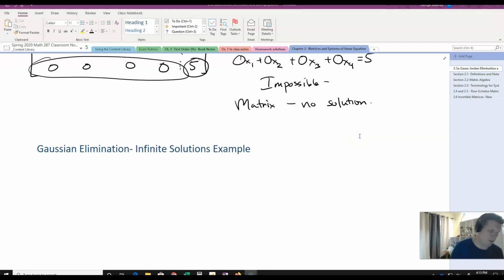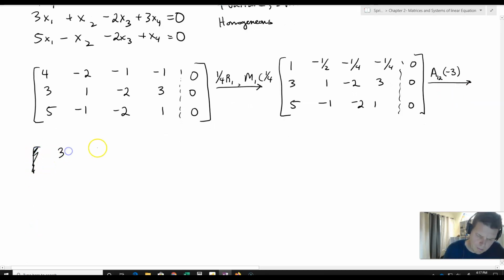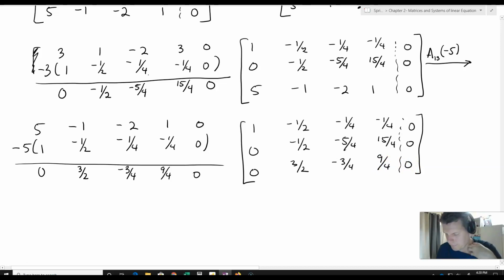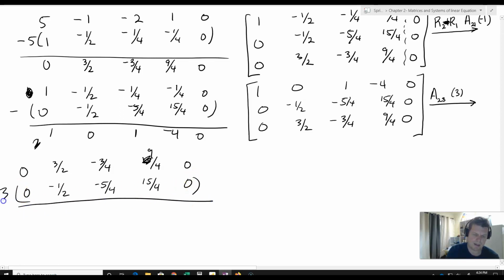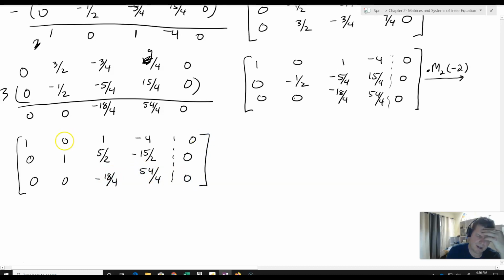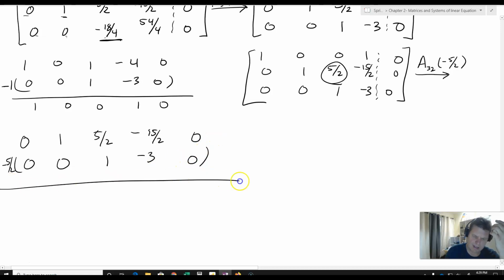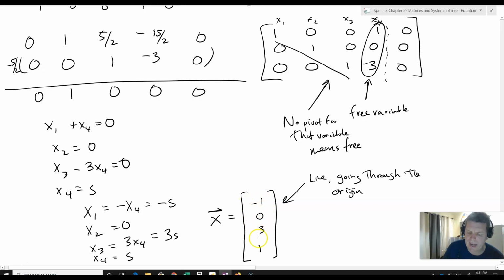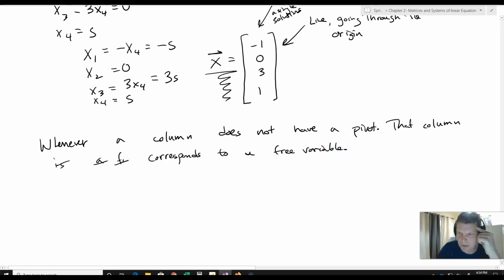Gaussian Elimination- Infinite Solutions Example